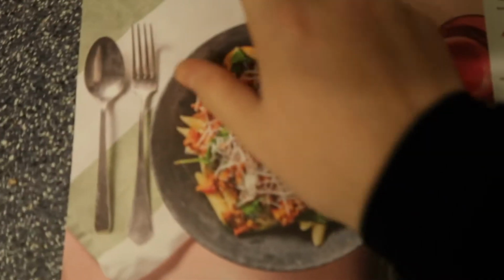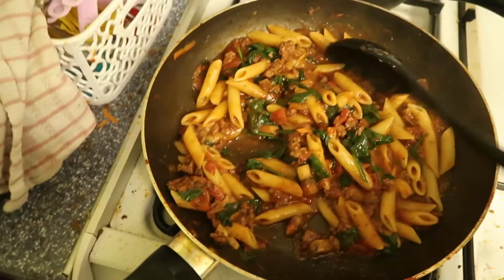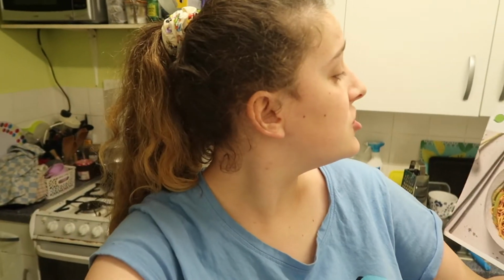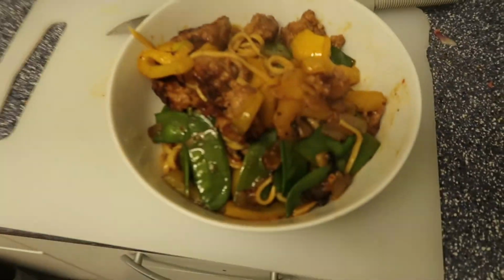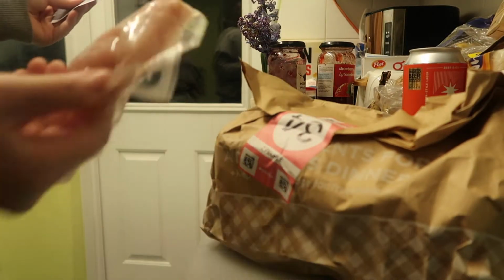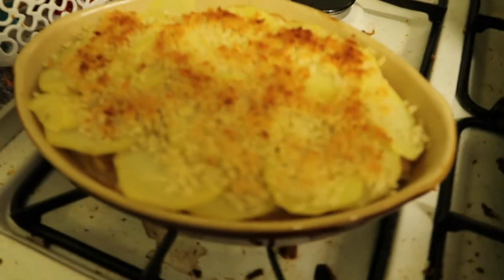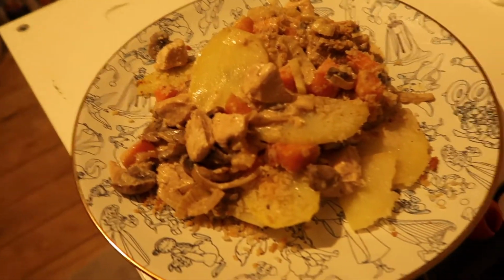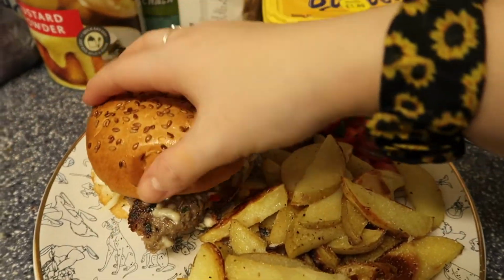Hello Fresh Box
I 100% recommend Hello Fresh if you want some new ideas of what to eat or to take the pressure off shopping for a few weeks. The recipes are amazing and I have made this Chicken Pie a number of times since receiving this box. I would say that if you have food allergies then maybe Hello Fresh isn't for you. They do tell you what the recipe contains before you choose it so its something to look into.

Come and see what I got in my hello fresh box. I give my honest opinions on all the dishes I had chosen, this is not an ad I payed for this box myself.